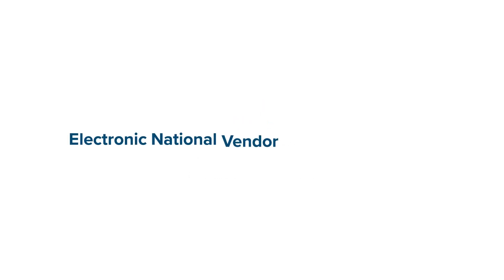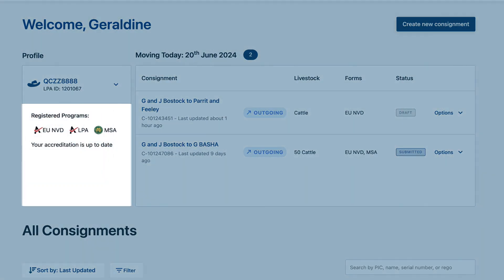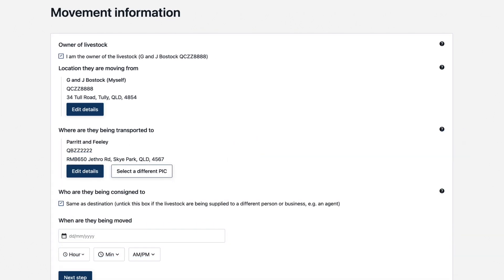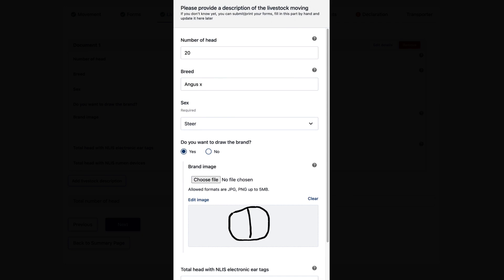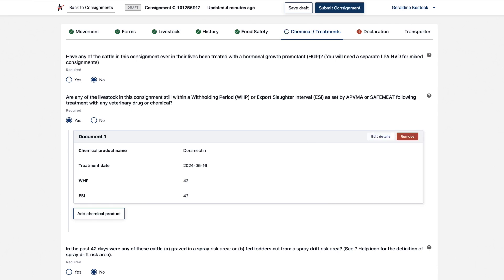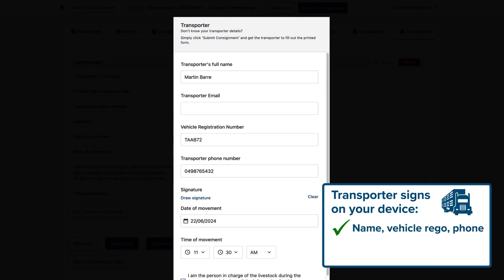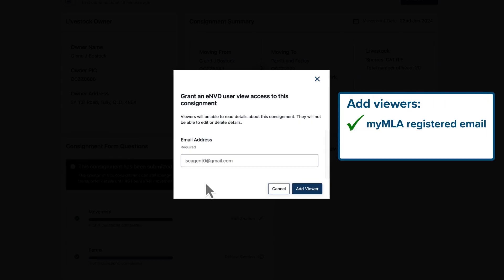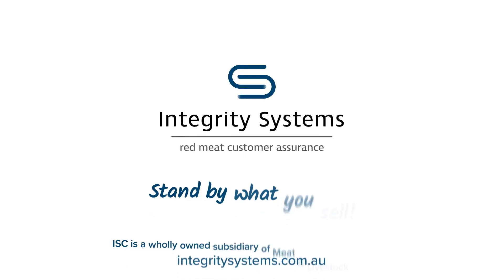How To Use eNVD – Full Website Tutorial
Welcome to our comprehensive tutorial on how to use the eNVD (electronic National Vendor Declaration) website! In this video, recorded in June 2024, we walk you through every step you need to create a consignment and master the eNVD system. Please note that if you encounter any differences between the video and the current version of the website, it may be due to updates made after this video was created.

0:00 – Intro
0:43 – Accessing eNVD account
1:00 – Overview of eNVD home page
1:35 – Creating a Consignment demo
5:15 – Automatic transfer – Transporter signs on their device
5:44 – Transfer via Email – Transporter signs on your device
6:11 – Print for transfer – Transporter signs on paper
6:42 – Overview of Consignment Summary Page
6:53 – Adding viewers to consignment
7:05 – Adding comments
7:13 – Create new template
7:36 – Duplicate consignments
7:47 – ISC details